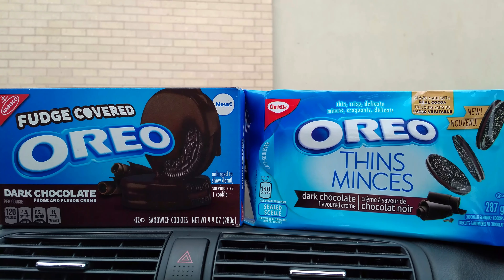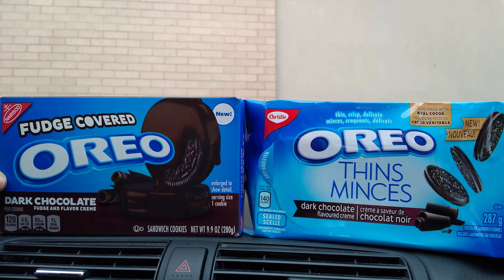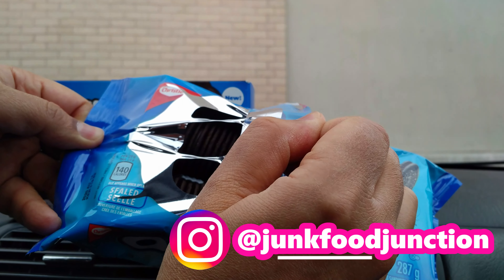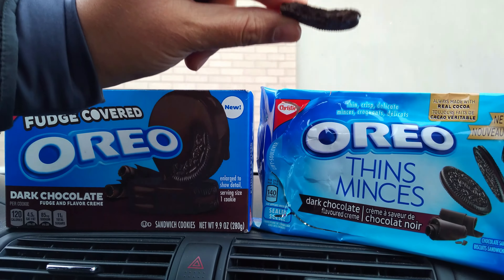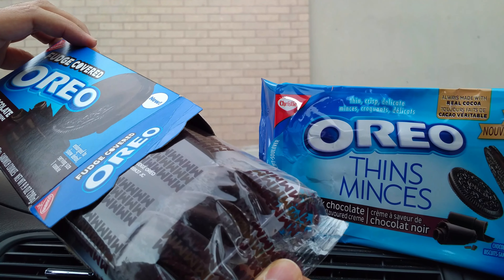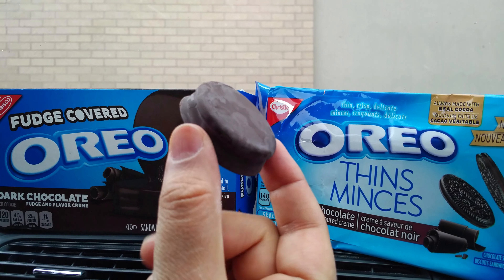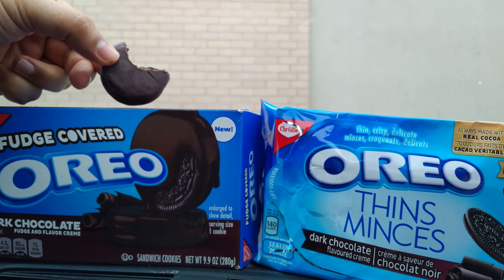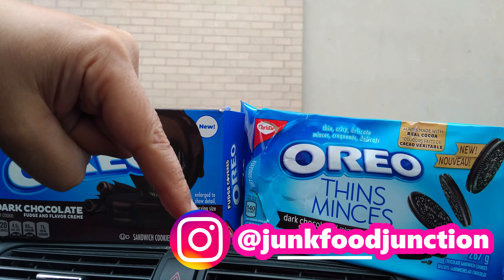NEW! Oreo Dark Chocolate Thins + Fudge Covered February 2020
We were excited when we found out Oreo was releasing a Dark Chocolate in the THINS variety, even more excited when we learned they were available in Canada!  Equally as thrilled when we were gifted as package of USA treats that included Oreo Fudge Covered in Dark Chocolate!  So, today is Dark Chocolate Day in another epic Oreo Showdown here on Junkfood Junction.

Hope you enjoy our review and don't forget to hit that like button, subscribe using the notification bell, turn custom notifications to "ALL" and we will see you in the next one real soon!

Brother Neil